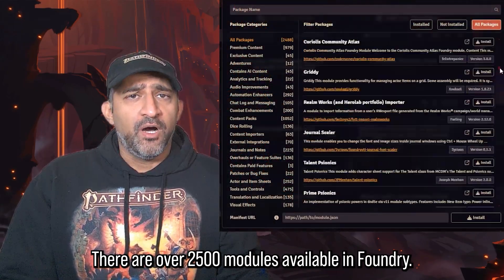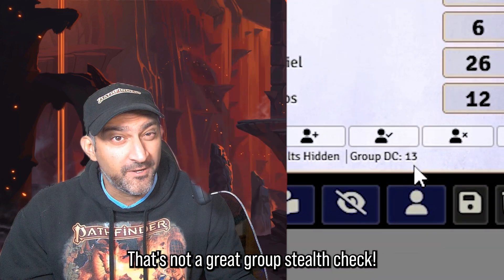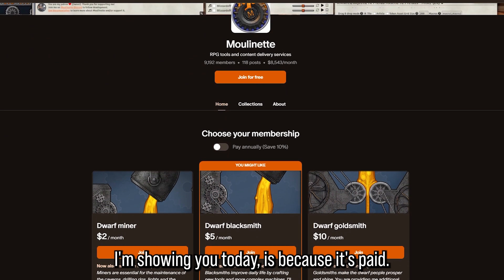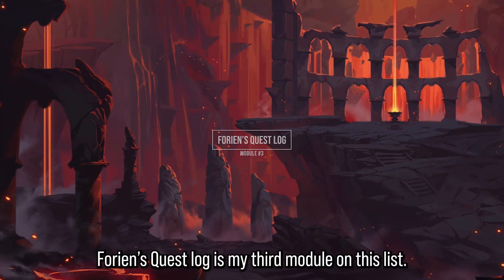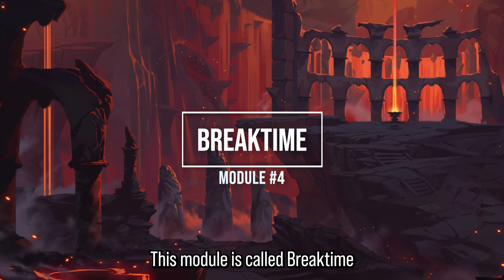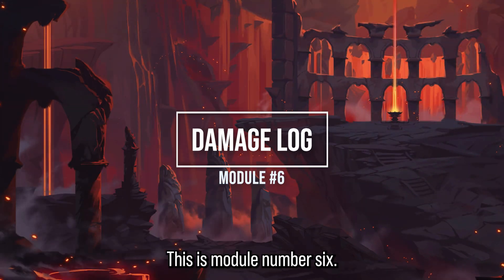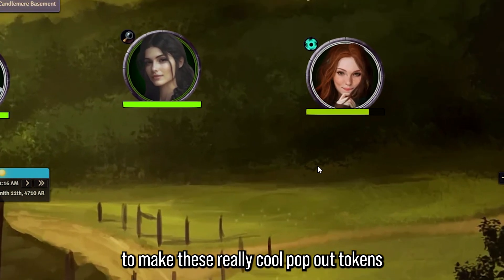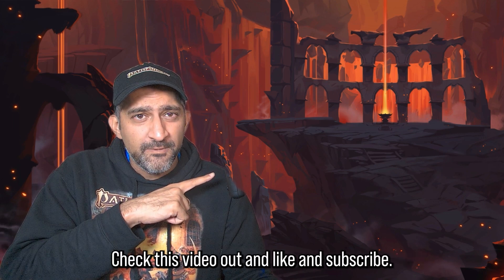My Top 10 Modules for Foundry VTT (V12 - D&D/PF2e)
These are *my* Top 10 (System Agnostic) modules I recommend for Foundry VTT. These modules are pretty essential, in my opinion, but are NOT system specific. I would consider things like Midi and Workbench even more essential, but since those are system specific they're beyond the scope of this video.

Timestamps:
0:00 Introduction
0:49 Monk's Tokenbar
3:14 Moulinette
5:52 Forien's Quest Log
7:17 Breaktime
8:45 Polyglot
10:05 Damage Log
10:57 Token Z
11:37 Tokenizer
12:06 DFreds Droppables
12:57 Quick Insert
13:35 7 QoL Modules/Outro